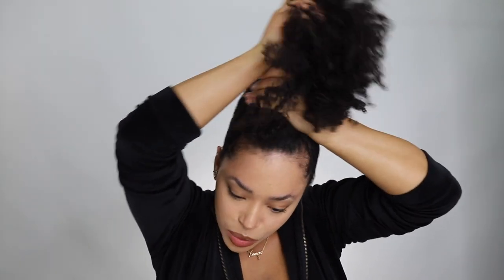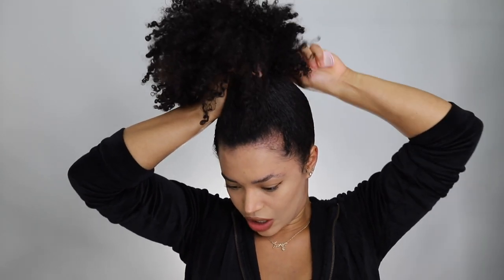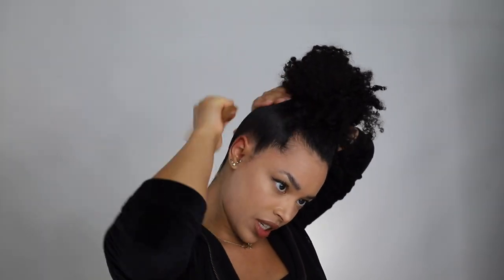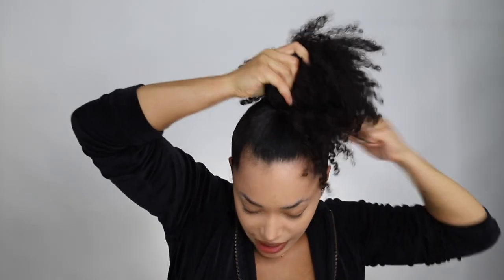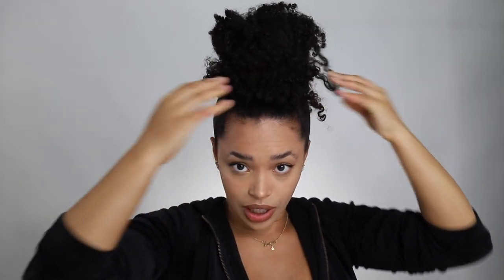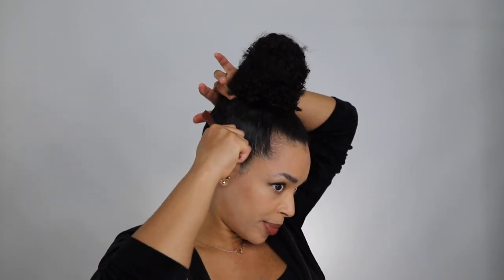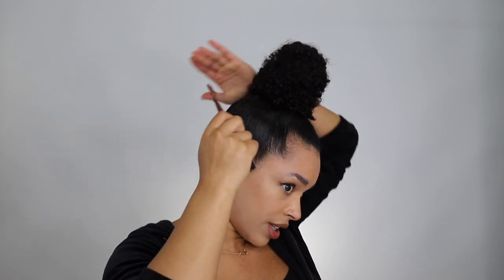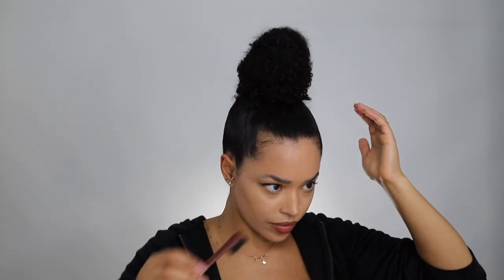Easy Top Knot Bun on Thick Natural Hair (3c/4a)